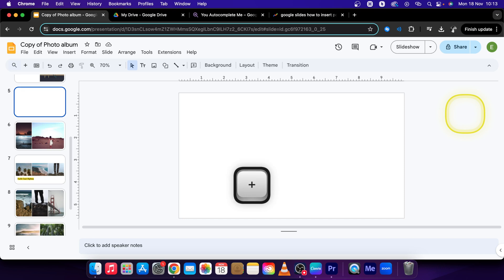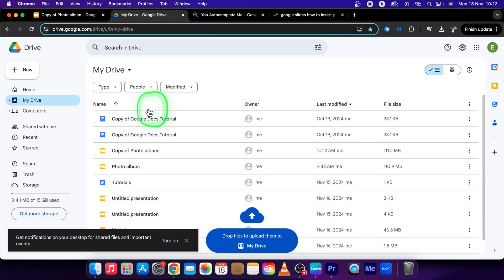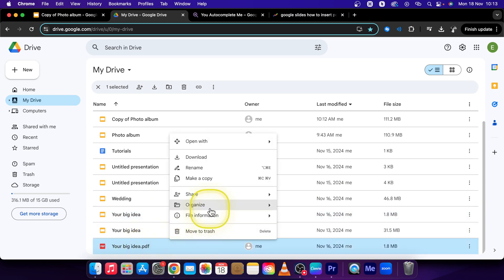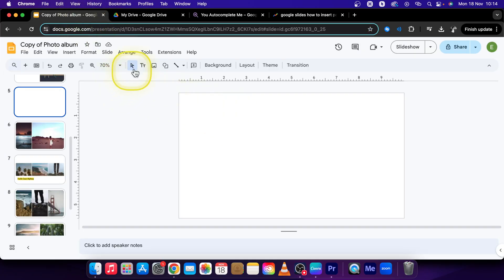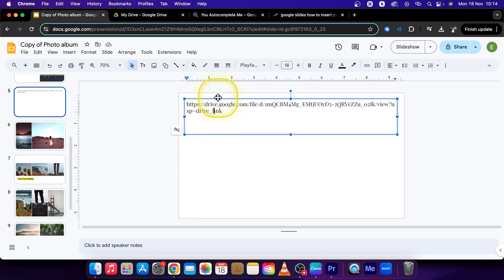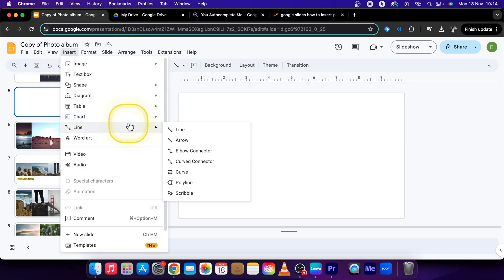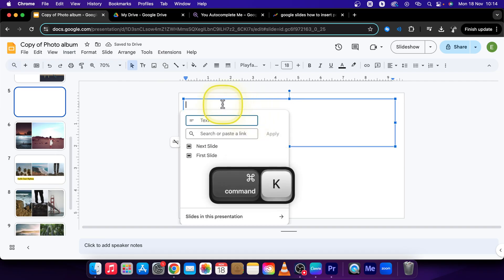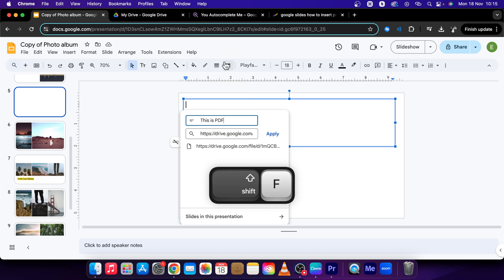How To Insert PDF in Google Slides | Add Link to PDF Document | Google Slides Tutorial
Learn how to insert a PDF into Google Slides to enhance your presentation with additional content! In this video, I’ll show you the simple steps to add a PDF, whether you want to display a full document, specific pages, or convert it into images for better integration. Perfect for creating professional and informative slides. Let’s get started!

How to Insert a PDF into Google Slides
Step-by-Step Guide to Adding PDFs in Google Slides
Google Slides Tutorial How to Embed a PDF
How to Display PDF Content in Google Slides
Easily Insert PDFs into Your Google Slides Presentation
How to Convert and Insert PDFs in Google Slides
Google Slides Tips for Adding PDF Files
How to Attach PDF Pages in Google Slides
Quick Guide to Inserting PDFs in Google Slides
Master Adding PDF Documents to Google Slides